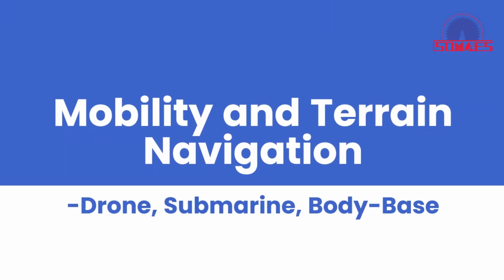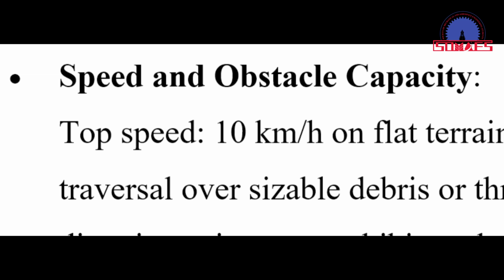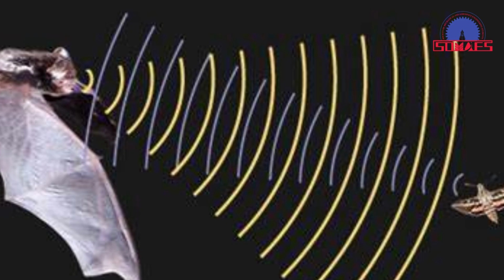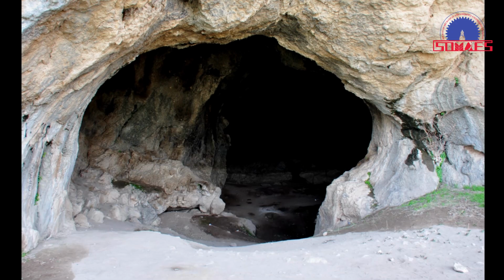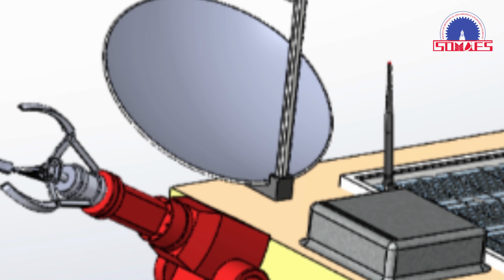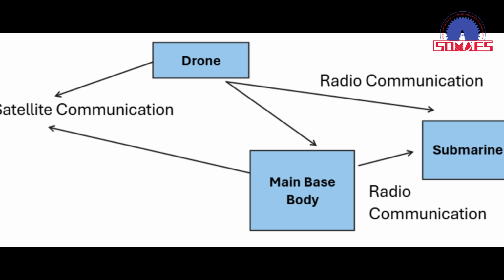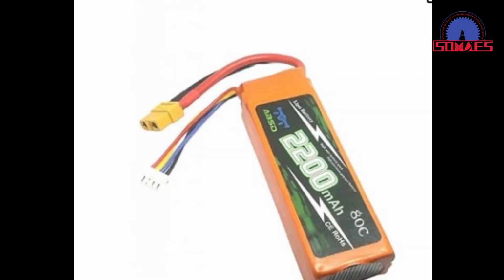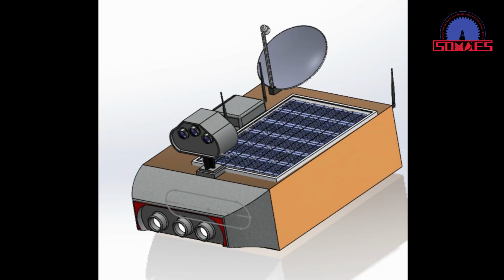The Machinists | 3D Design Competition 2081 | Bisheyshwor Acharya | Ankit Sangroula | IOE Pulchowk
This year’s 3D Design Competition theme is Innovation in Flood and Landslide Rescue!

Our talented participants are hard at work, creating cutting-edge 3D designs to address some of Nepal’s most pressing natural challenges. From rescue mechanisms to preventive structures, they’re using their skills to develop innovative solutions that could one day save lives and protect communities.